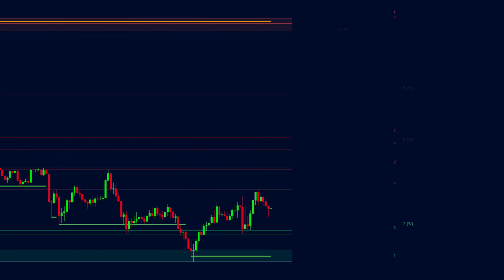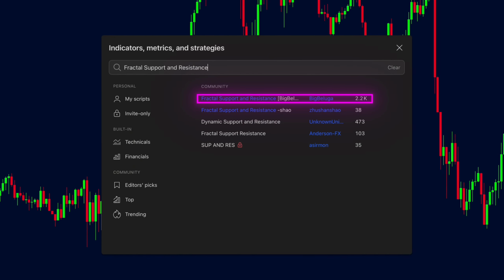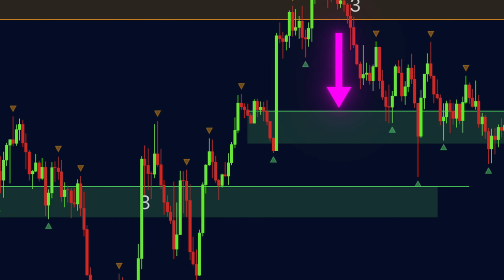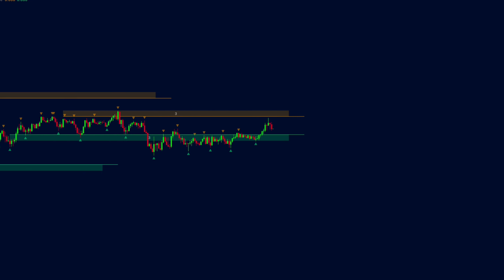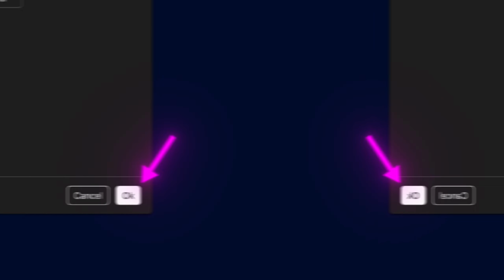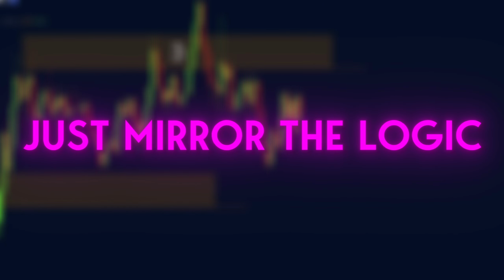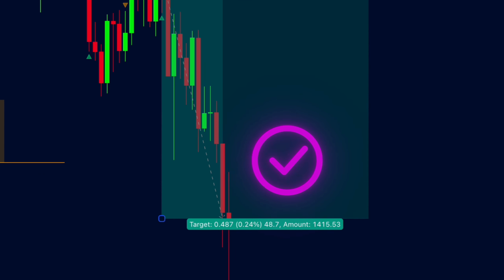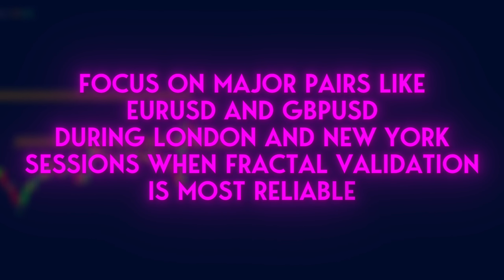NEW TradingView Indicator Everyone Is Talking About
📈 87% Win Rate Automated Strategy — See How 300+ Traders Are Passing Prop Challenges Fast ⏩

In this video, we’ll test a new TradingView indicator that’s been getting a lot of attention for how clearly it highlights potential buy and sell opportunities. It’s designed to read trend direction, momentum changes, and market structure across forex, crypto, and stocks.

Futures Algorithm 📈